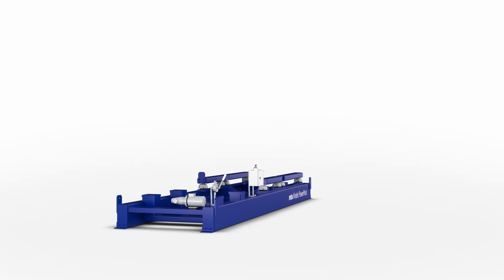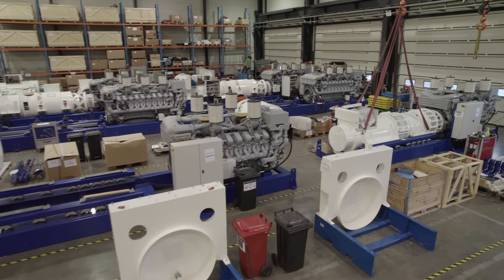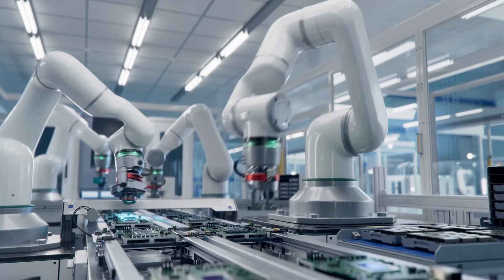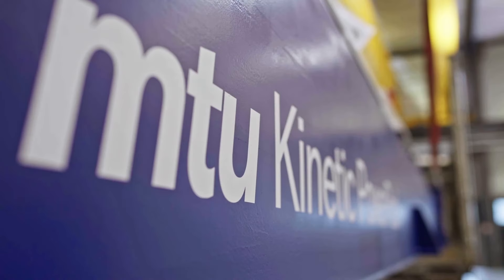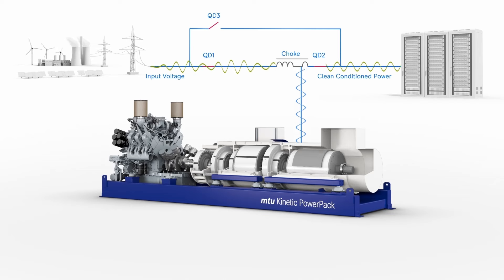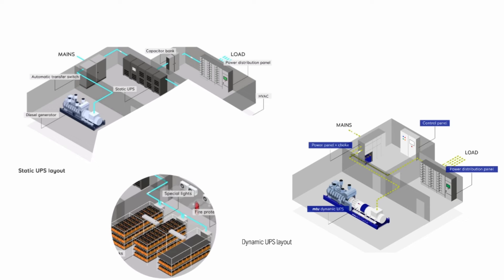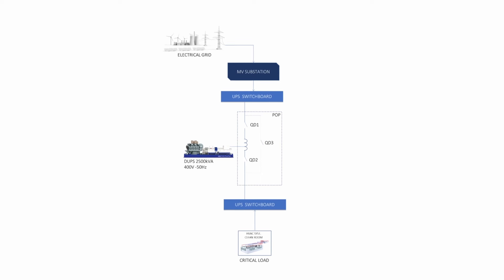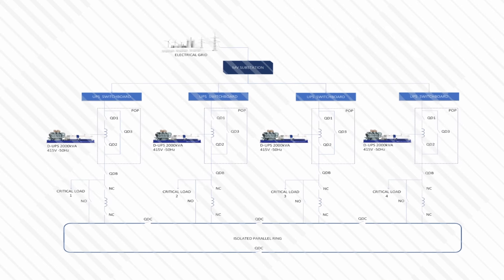The technology behind mtu Kinetic PowerPacks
The dynamic UPS technology is based on kinetic energy and consists of a diesel engine coupled to a kinetic energy accu via an electromagnetic clutch. Here, Yves Jansen, our key account manager sales for this product explains its function. mtu Kinetic PowerPacks ensure reliable and environmentally friendly uninterruptible electrical power and power conditioning. Without the need for batteries, the system offers the highest power density (kW/m²) in the industry with a high system efficiency in conditioning mode, low total cost of ownership, small footprint, scalable solutions, and a compact design.